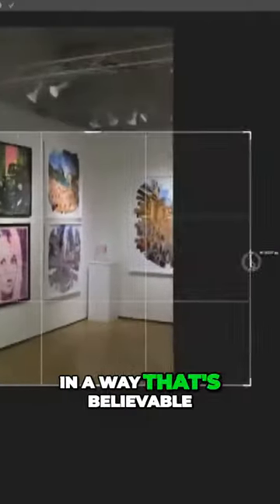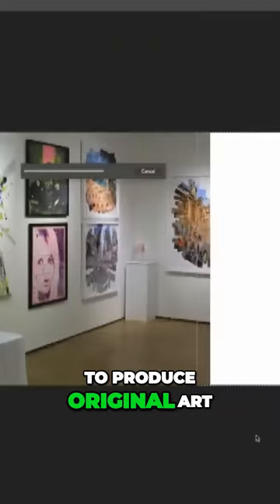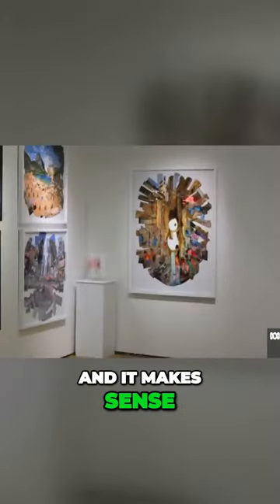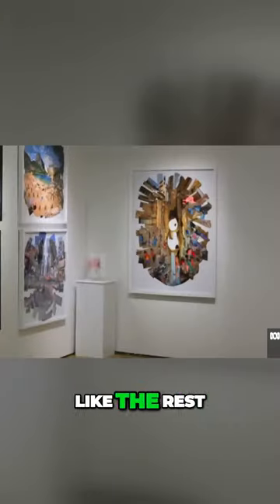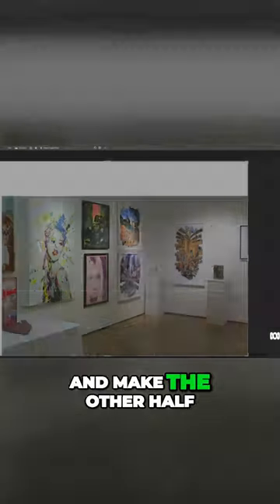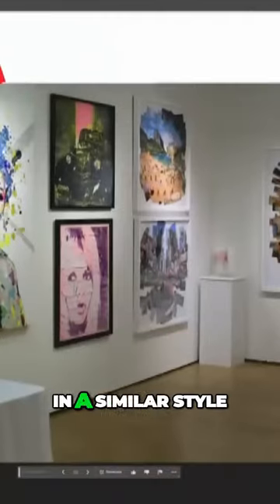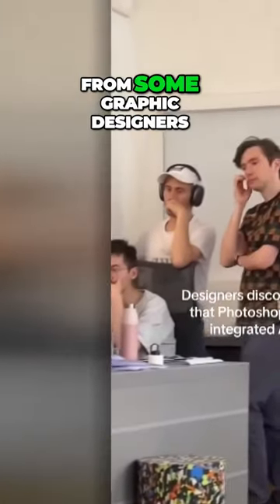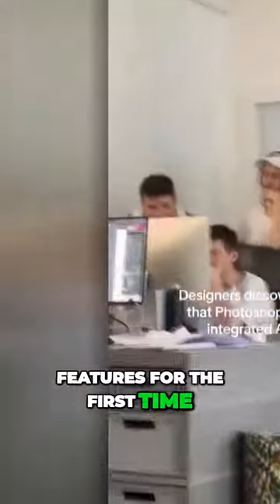MindBlowing AI Art Generates Stunning Symmetrical Paintings In Real Time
Research has found, while AI could lead to the creation of 69 million new jobs worldwide, it could also result in the loss of 83 million existing jobs.